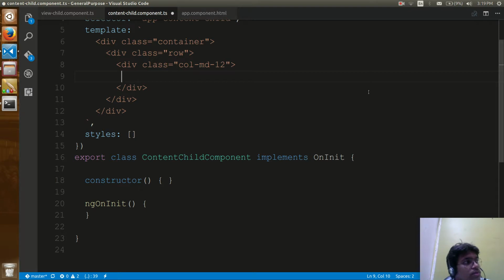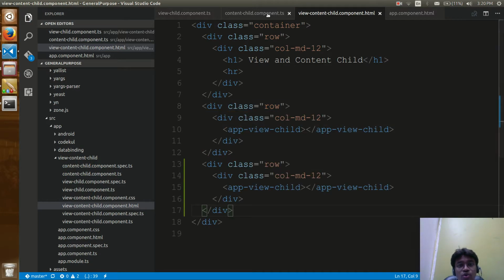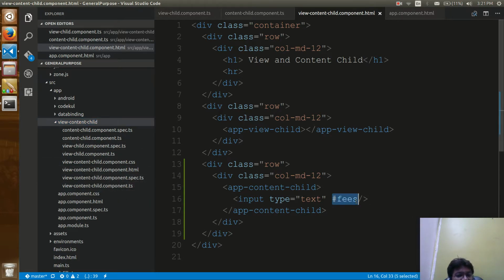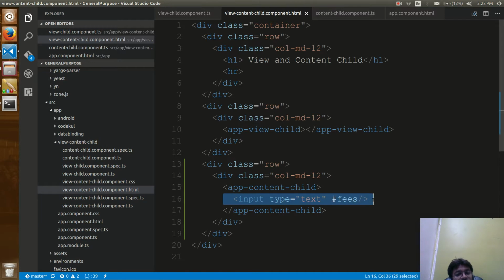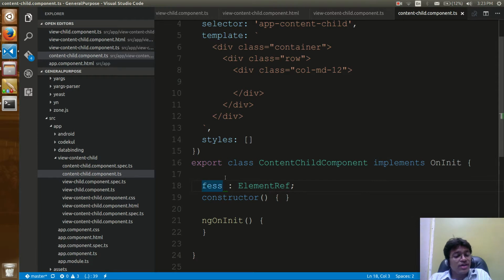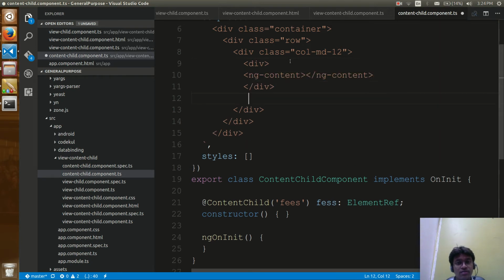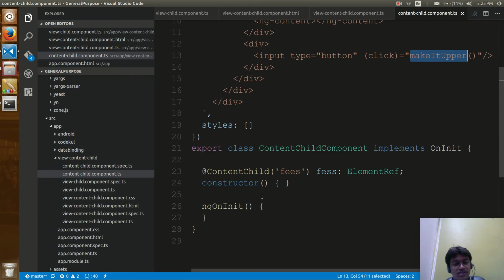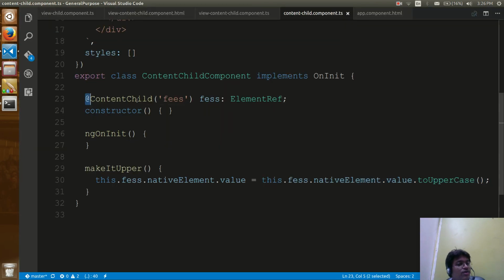Angular 6 Tutorial for Beginners - View Content Content Child in Angular [Part 1]